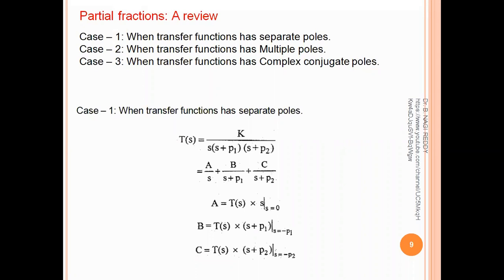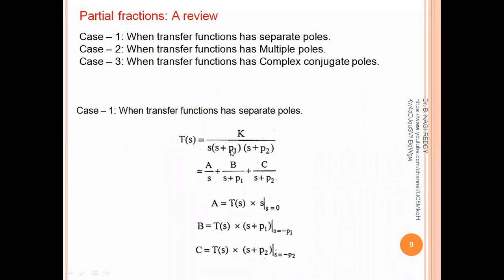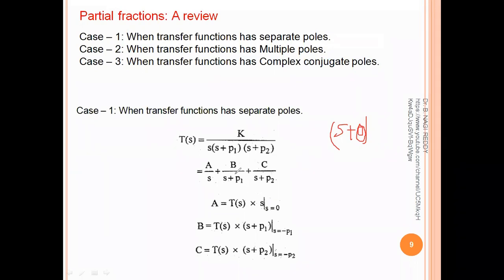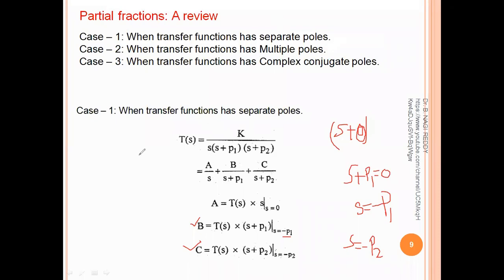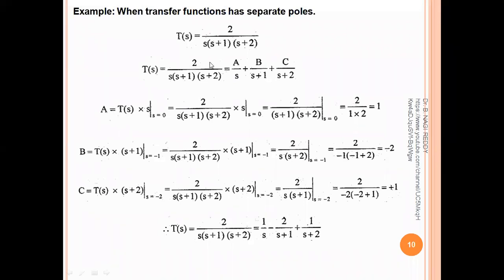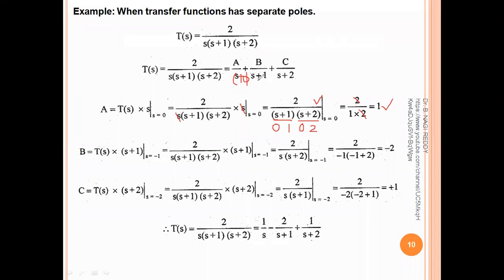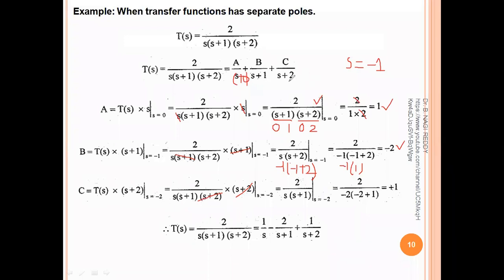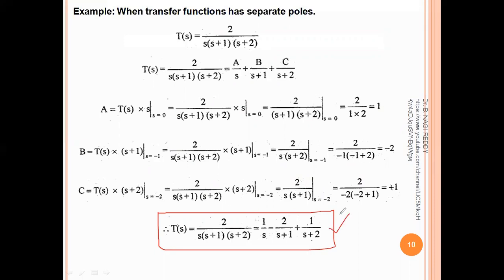Partial fractions: A review - Part - 1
Case – 1: When transfer functions has separate poles.
Example: When transfer functions has separate poles.